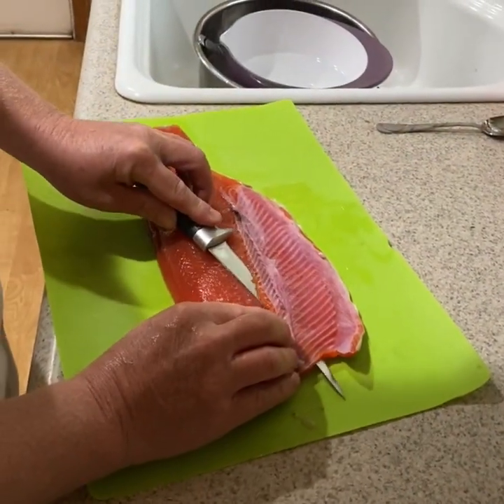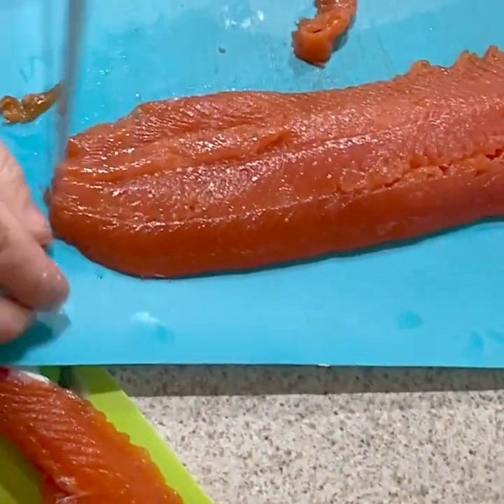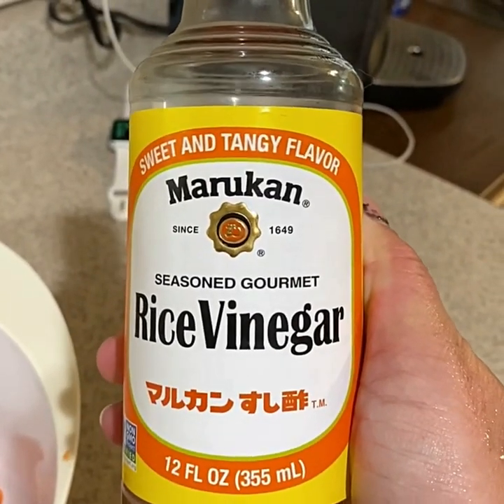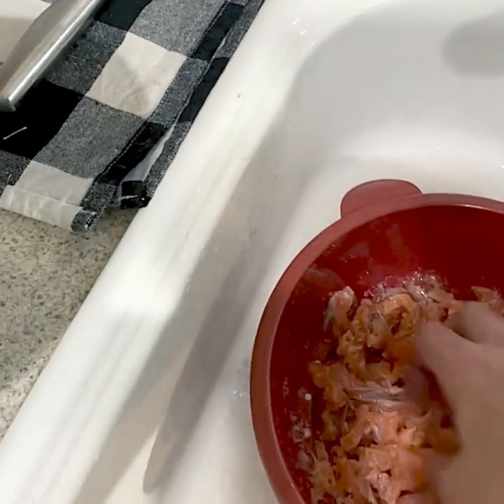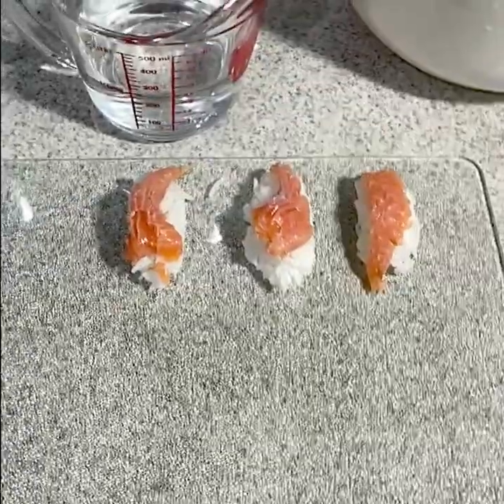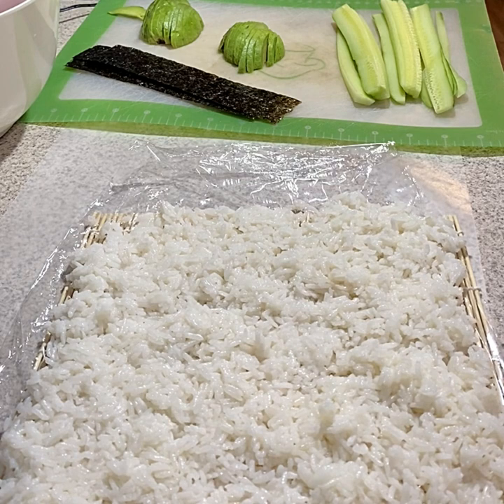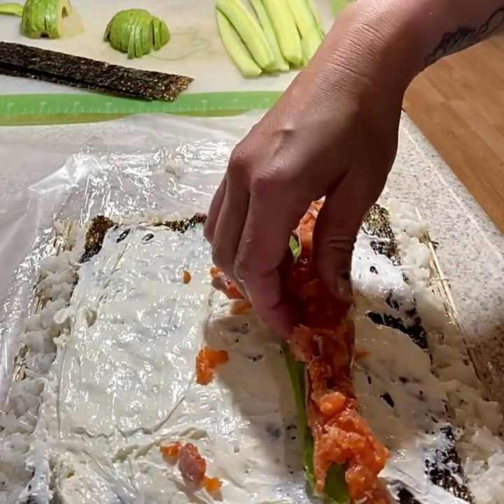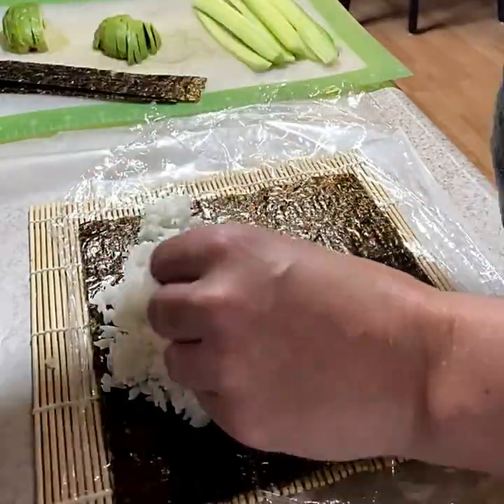Sushi!! Make Sushi at Home with me, from Fresh Caught Coho Salmon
Many have asked for a video on how I make my Sushi!  Hopefully this will be helpful to some.  We caught this Coho Salmon on our Fishing Trip to Winter Harbour BC.  It was some of the best salmon we have eaten!